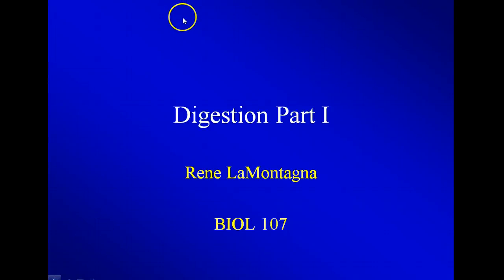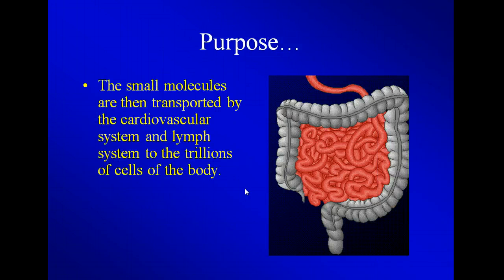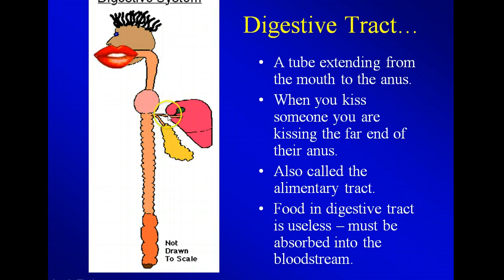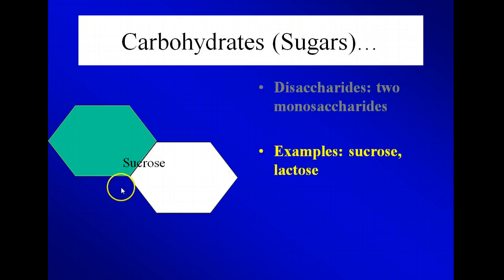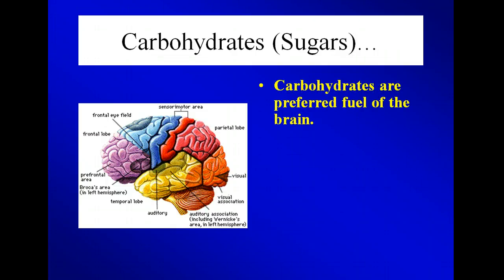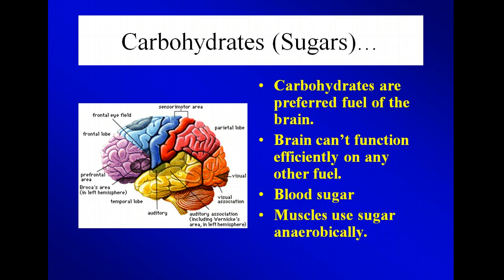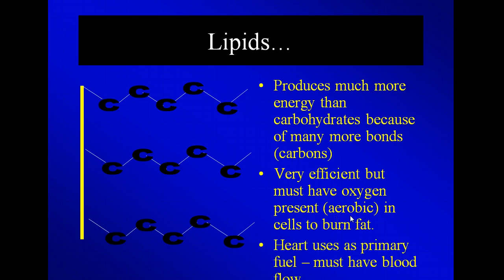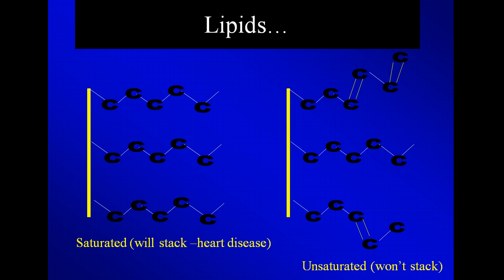Nutrition I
This is the first screencast you should watch for digestion.  It goes over some of the fuel nutrients.